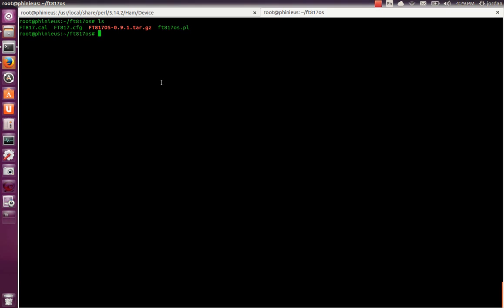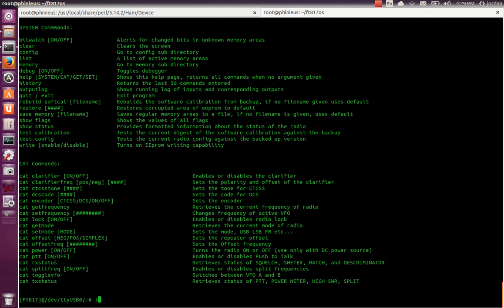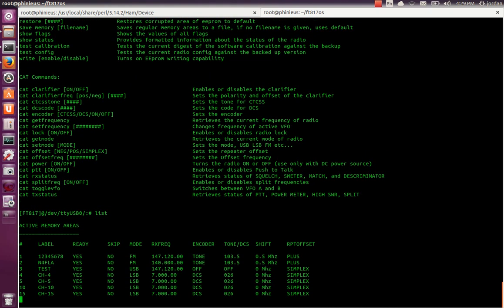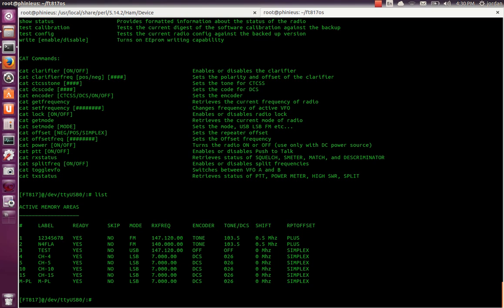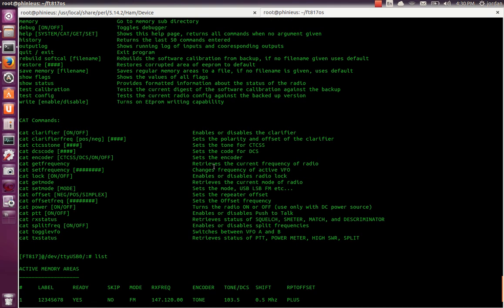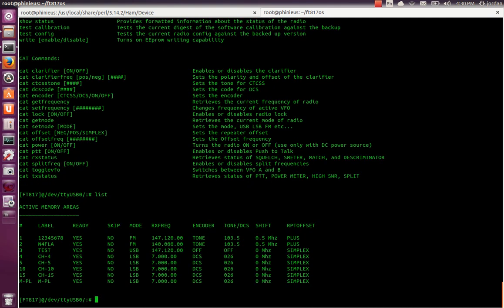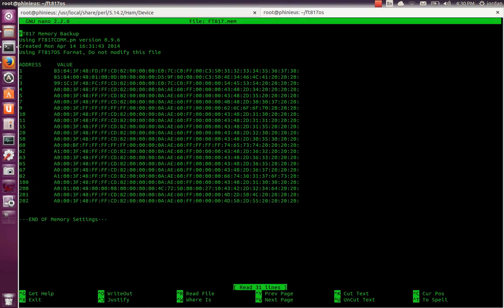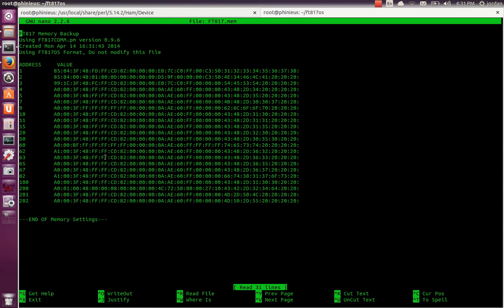FT817OS FT817COMM Memory area backup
New Feature For FT817COMM 0.9.6 and FT817OS 0.9.2. New command backs up all valid memory areas.  Also in FT817OS creates an initial memory backup on install (not shown in video)